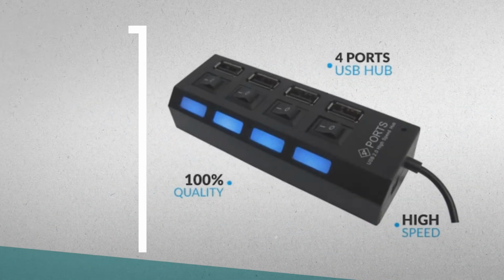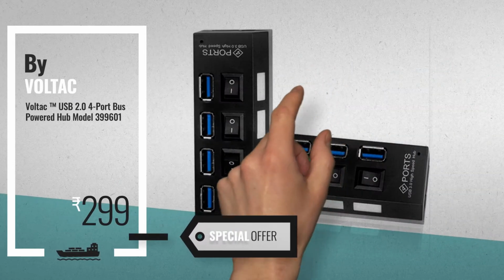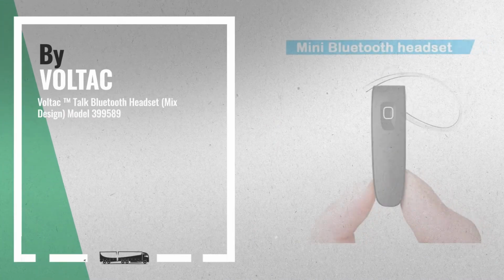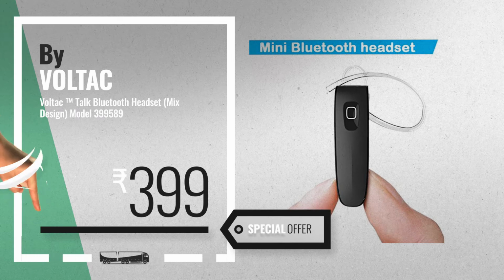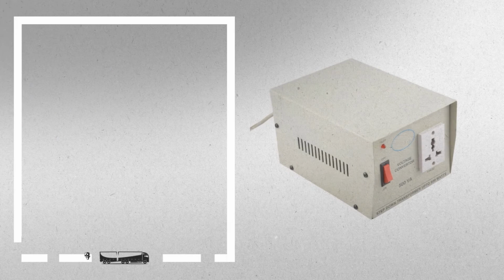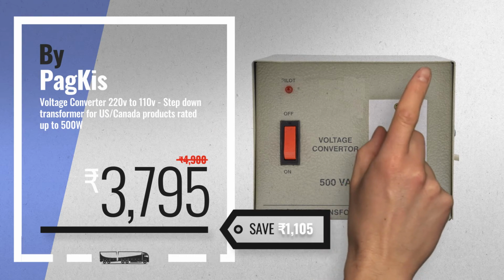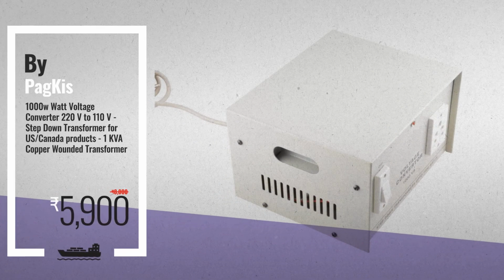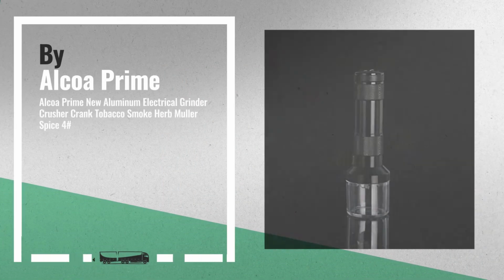Top 10 Electric Grinders [2018]: ELECTRIC DIE GRINDER WITH SHAFT ALONG WITH KIT AND ITS BITS + Free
Top 10 Electric Grinders [2018]

ELECTRIC DIE GRINDER WITH SHAFT ALONG WITH KIT AND ITS BITS + Free Pocket Bag by DigitalCraft

Voltac ™ USB 2.0 4-Port Bus Powered Hub Model 399601 by VOLTAC

Voltac ™ Talk Bluetooth Headset (Mix Design) Model 399589 by VOLTAC

0.3-4mm Mini Keyless Drill Chuck Electric Grinder Adapter with 3mm Connecting Rod for by atoz prime

Vidiem Jewel-ST 2-Liter Stone Wet Grinder, 110-Volt, Light Blue by Vidiem

Voltage Converter 220v to 110v - Step down transformer for US/Canada products rated up to by PagKis

1000w Watt Voltage Converter 220 V to 110 V - Step Down Transformer for US/Canada products by PagKis